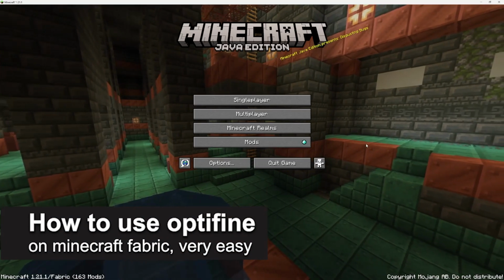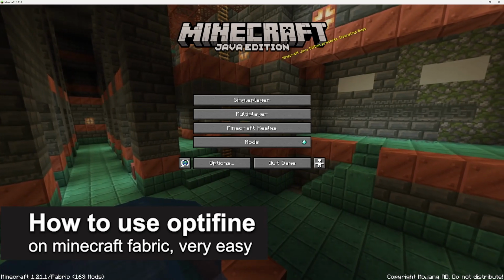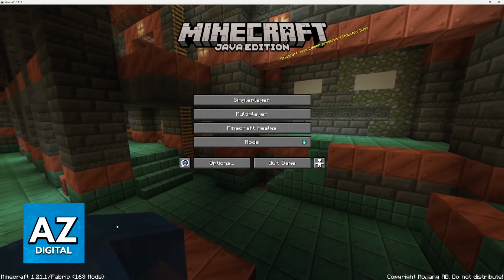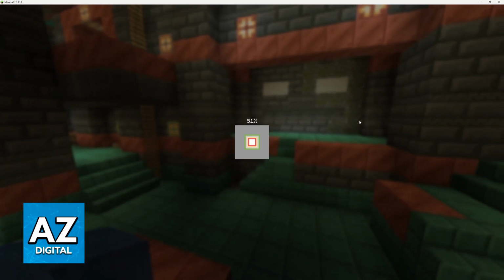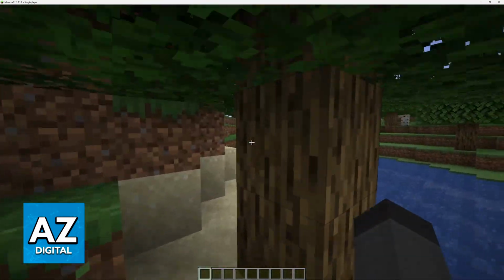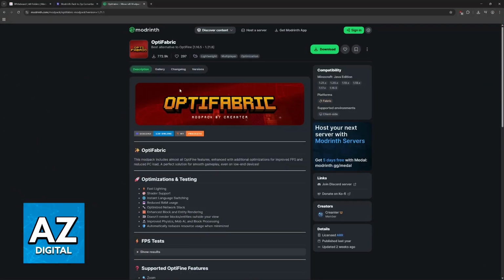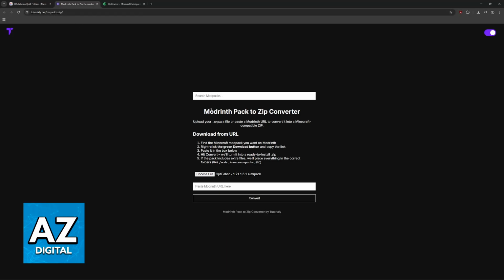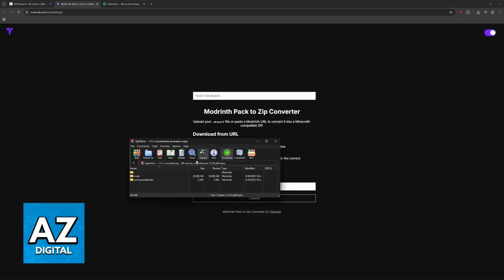How To Use OptiFine on Minecraft Fabric (2025) - Step by Step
In this video I will clear your doubts about how to use optifine on minecraft fabric, and whether or not it is possible to do this.